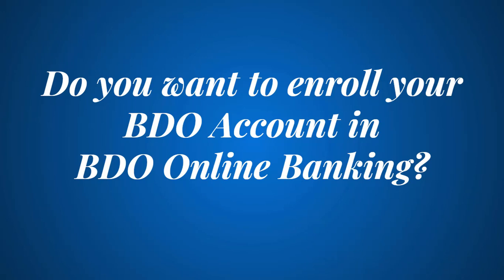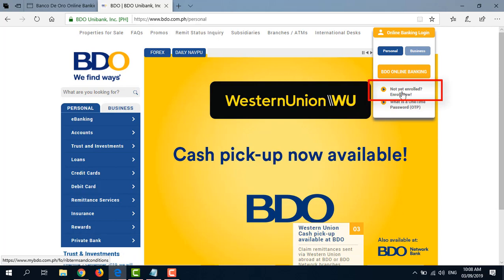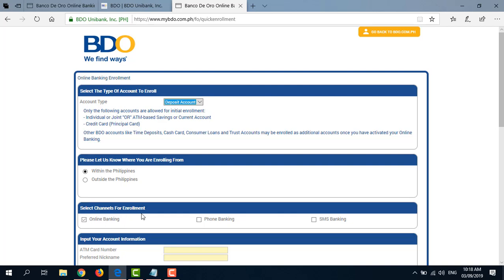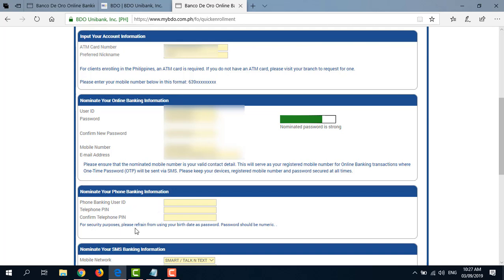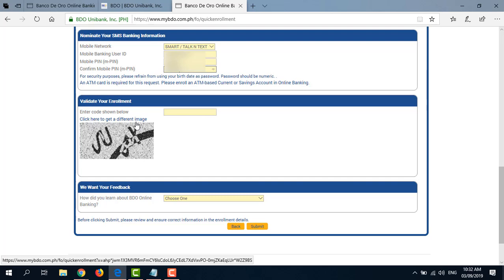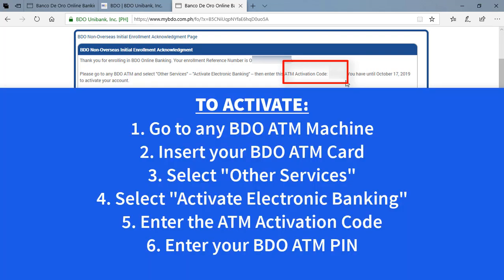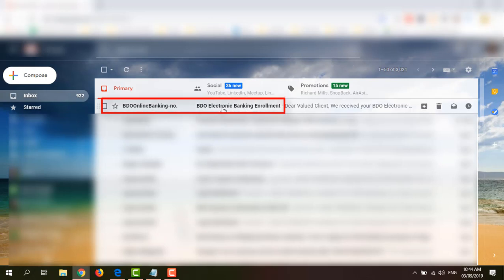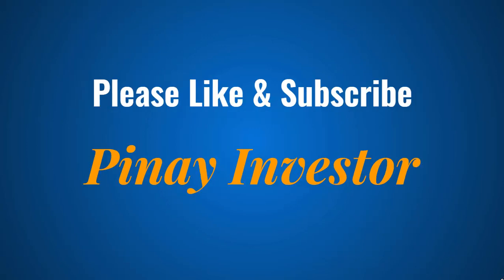BDO Online Banking Enrollment 2020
READ: BDO Online Banking Enrollment: How to Register in BDO Online 2020

Do you want to enroll your BDO Account in BDO Online Banking?
In this video, I'll show you the steps for BDO Online Banking enrollment and activation this 2019.